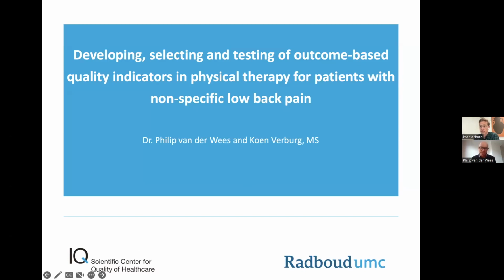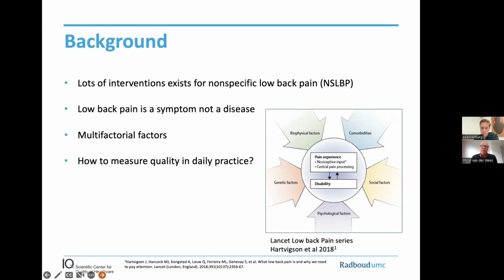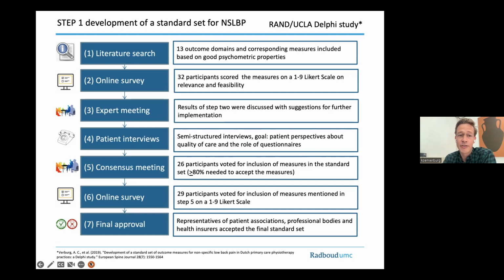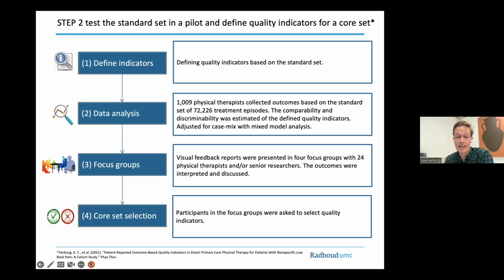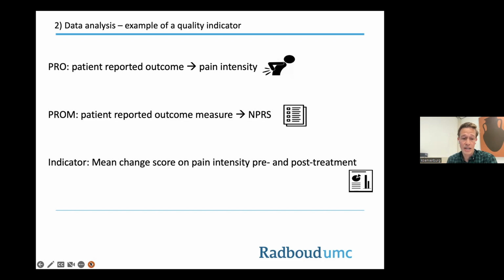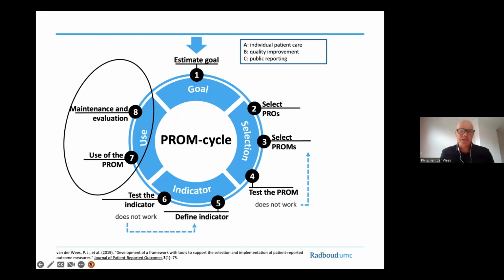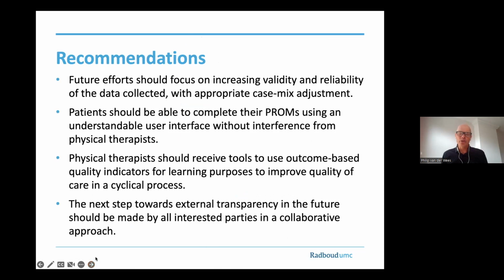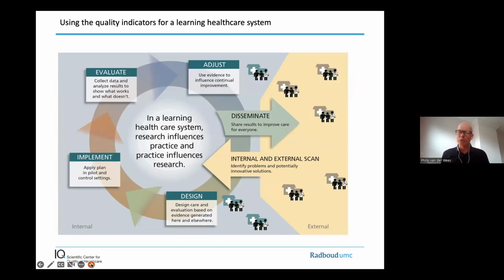[Applied Learning Case] Dr. Phillip Van der Wees, PhD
[Applied LeaRRning Case] Dr. Phillip van der Wees, MS, PhD presents Developing, Selecting, and testing a Core Set of Outcome-Based Quality Indicators in Dutch Physical Therapy Practice for Patients with Non-specific Low Back Pain
Dr. van der Wees is a professor Allied Health Sciences, Radboud University Medical Center, Nijmegen, the Netherlands: The George Washington University: Washington, D.C.
Koen Verburg, PT, MS, Phd Candidate, Radboud University Medical Center, Nijmegen, the Netherlands
This case describes the research methods for developing, testing, and selecting a core set of outcome-based quality indicators in Dutch primary care physical therapy practice for patients with non-specific low back pain (NSLBP). With this case, we hope to contribute to continuoius quality improvement for physical therapy management of patients with NSLBP and advance the field in implementation science.

Applied LeaRRning cases tell the story of how rehabilitation researchers have used Learning Health Systems (LHS) research competencies in real world settings. Our cases are organized by major LHS competency research domains. Each includes: Applied LeaRRning Case, Accompanying Presentation Video, Curated Resources to deepen LeaRRning, and Links to the LeaRRn Resource Database. You can view in full on our